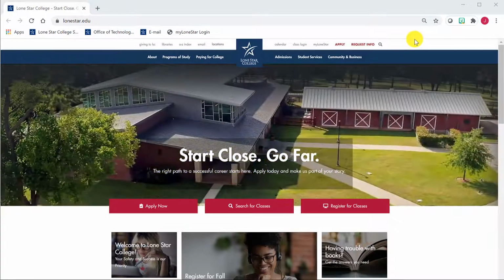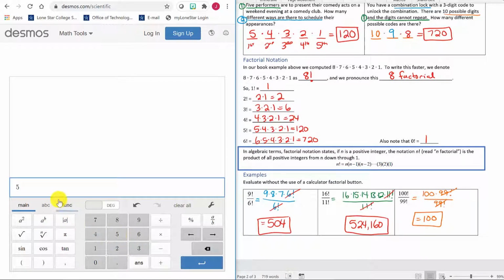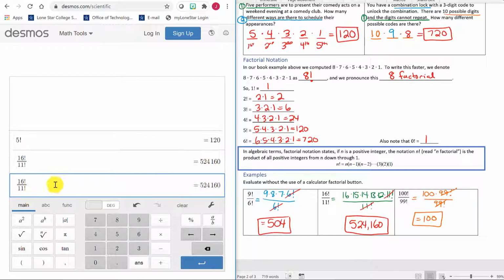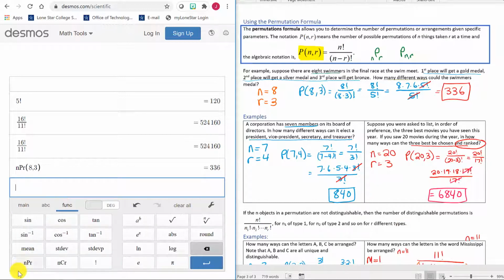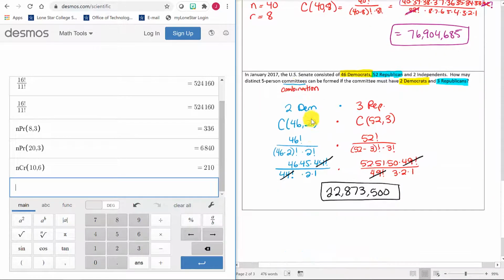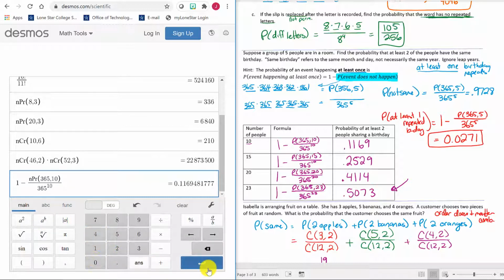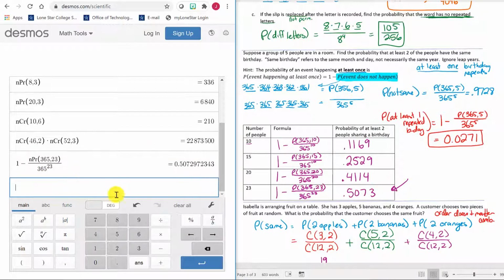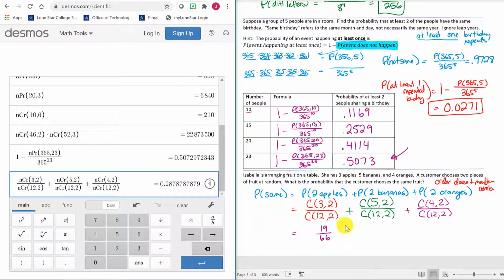Desmos Scientific Calculator for Probability Problems